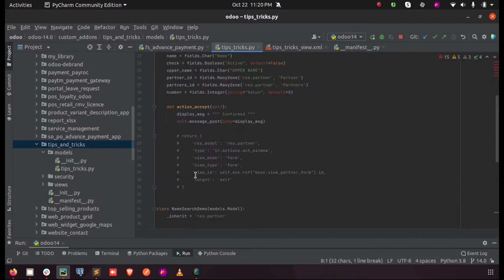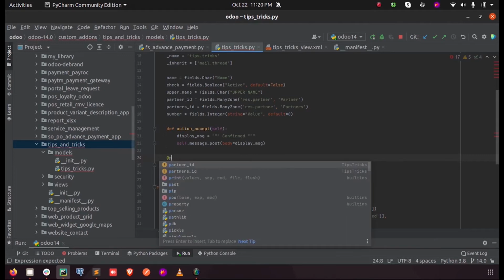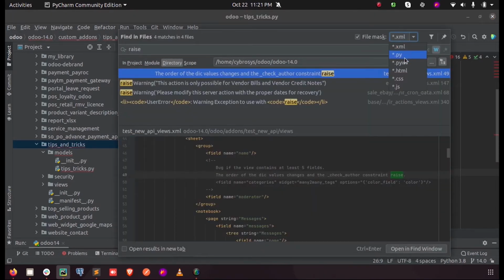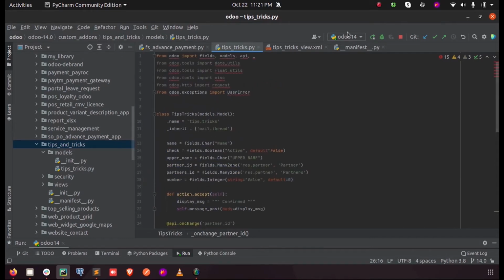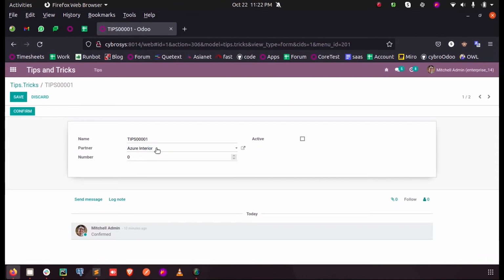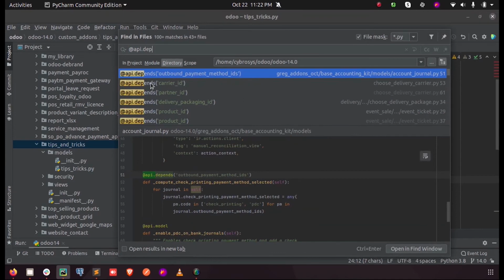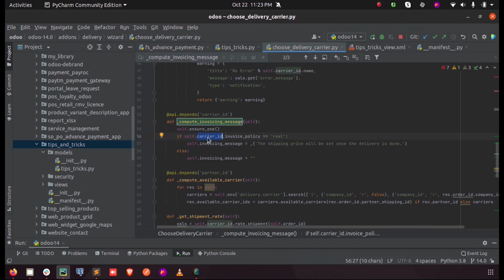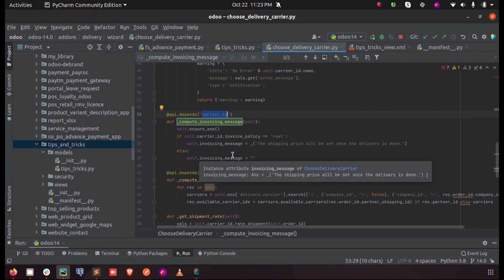What Is the Main Difference Between @api.onchange and @api.depends in Odoo 14 | Odoo Custom Module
In this video, we are discussing the difference between @api.onchange and @api.depends in odoo14

Difference between onchange and depends
How to use @api.onchange in odoo
How to use @api.depends in odoo